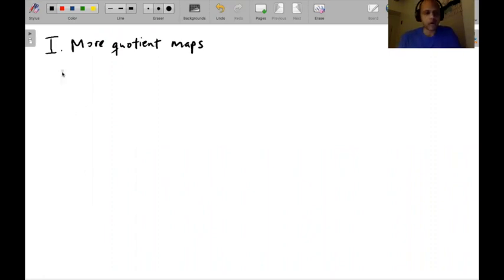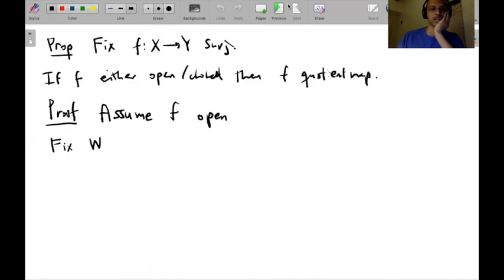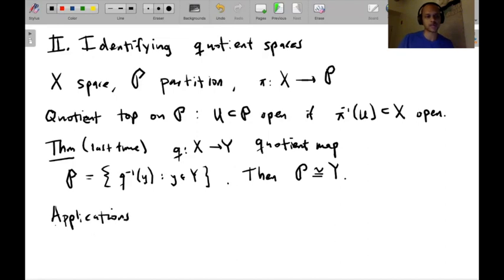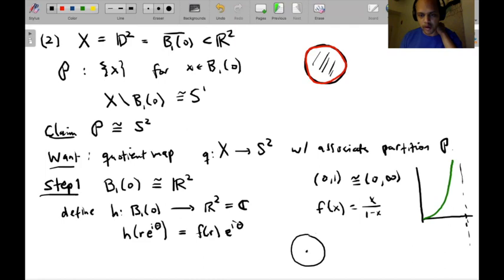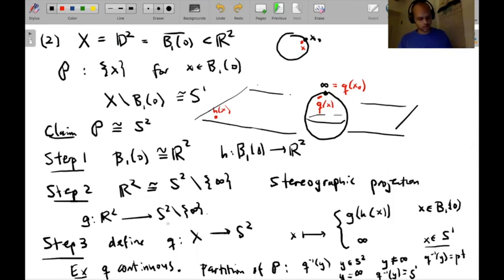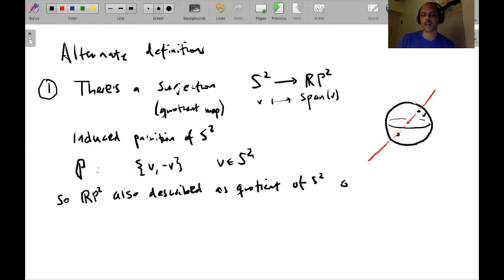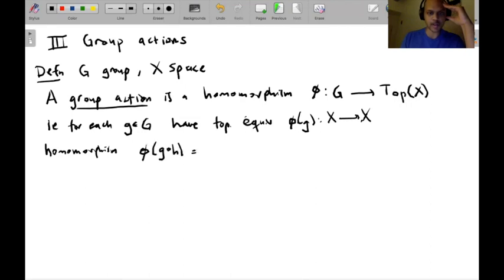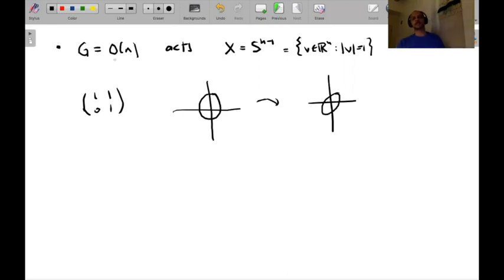Topology - Lecture 13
Quotient maps, identifying quotient spaces, projective plane, group actions